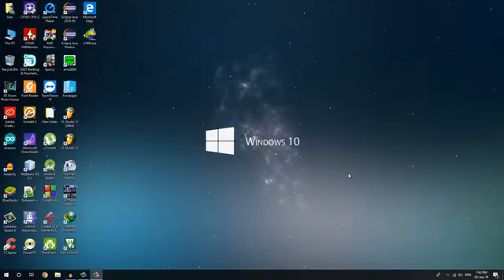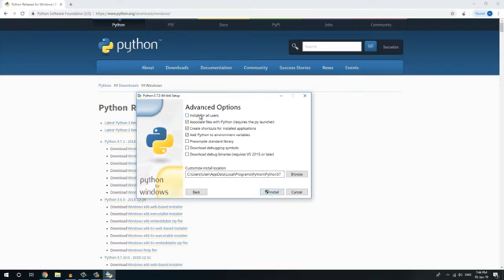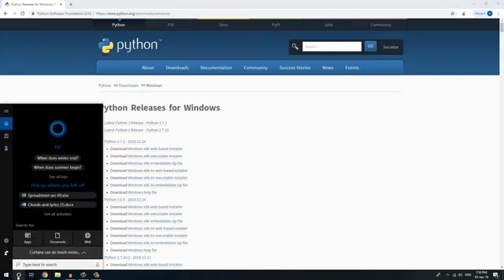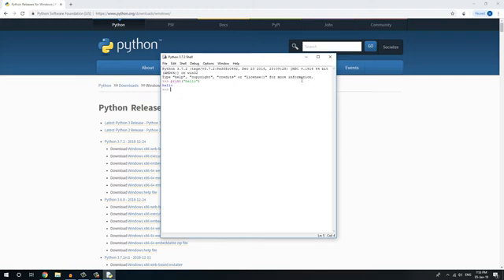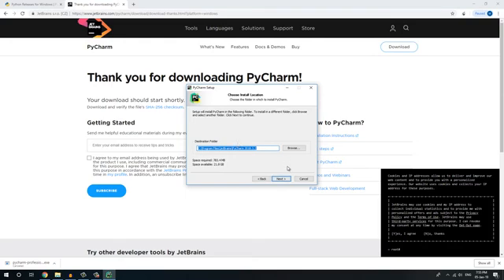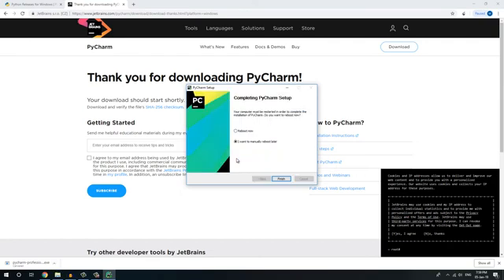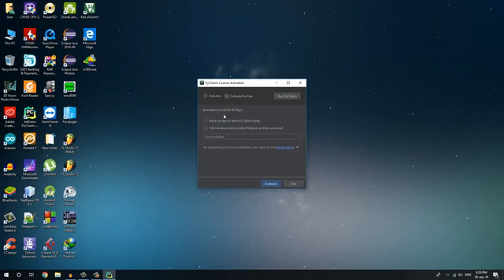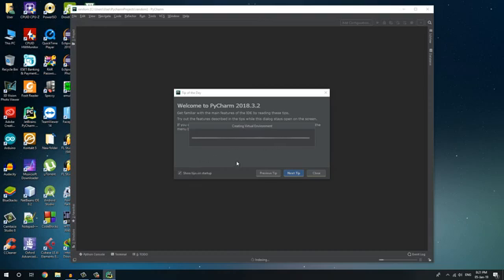Python & Pycharm Installation (Bangla)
I apologize for making the video a bit faster, but my intention was to make it shorter.